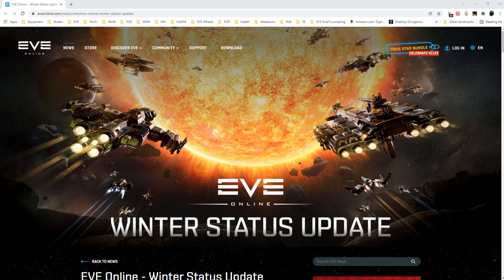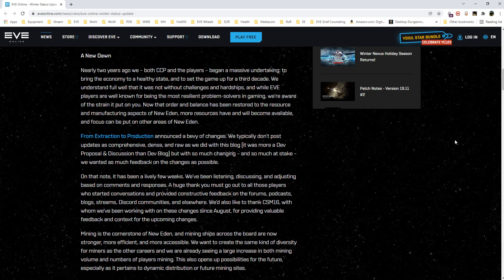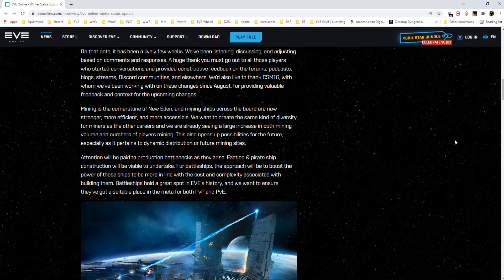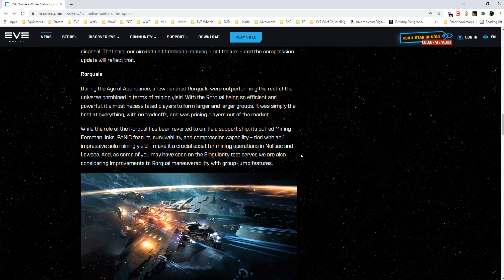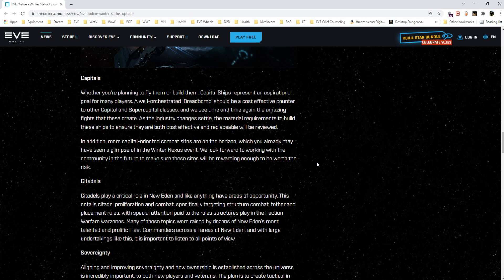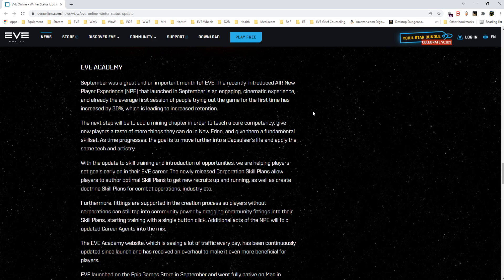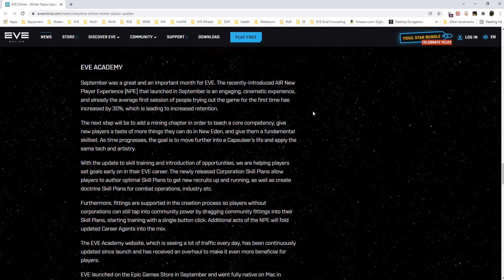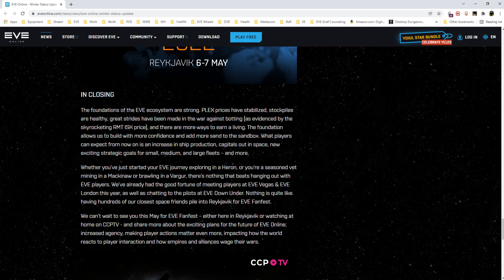Looking at the Winter Status Update - EVE Online